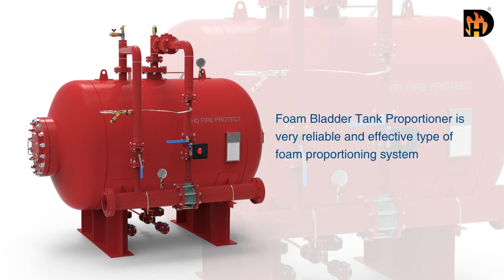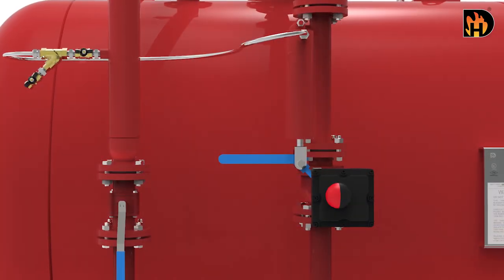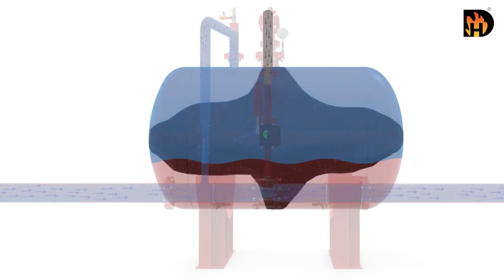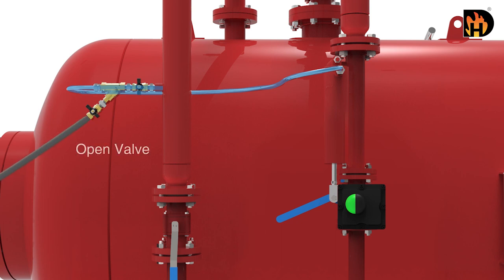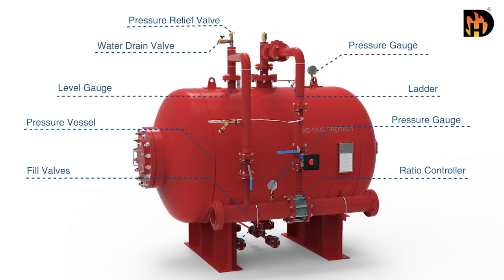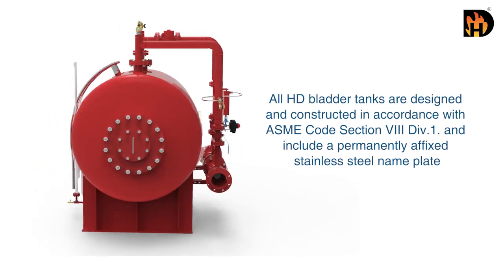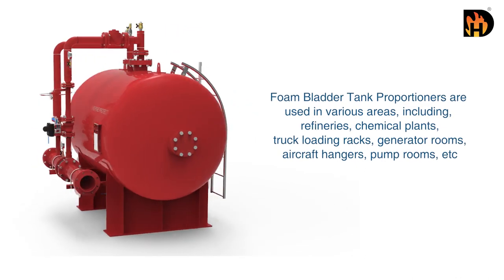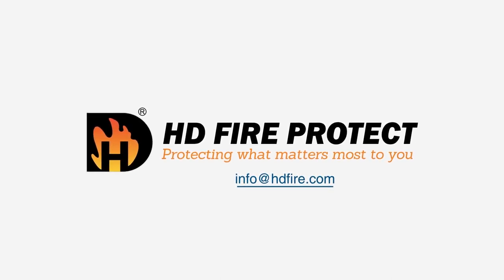HD Foam Bladder Tank Overview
Foam Bladder Tanks offer a reliable and simpler method of foam proportioning. Bladder Tank system includes a pressure-rated tank with an internal rubber bladder. Upon system actuation, incoming water applies pressure to the rubber bladder, which supplies pressurized foam concentrate to the proportioning device (ratio controller). The foam ratio controller meters the foam concentrate into the fire water line, creating a foam solution. The solution is then piped to the discharge devices protecting the hazard area. Bladder tanks are available in horizontal and vertical mounting with a completely pre-piped option. HD Foam Bladder Tanks carry UL, FM and CE Approvals. Please contact HD Fire Sales for further details on approvals and certifications.